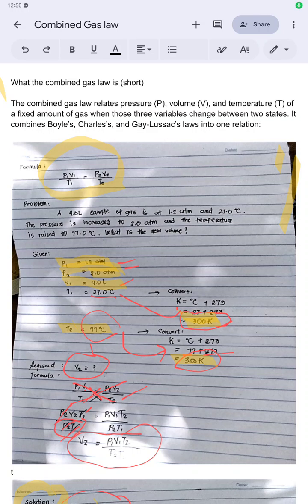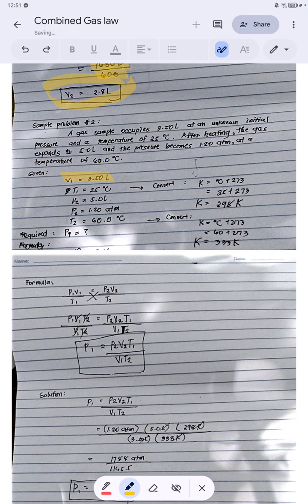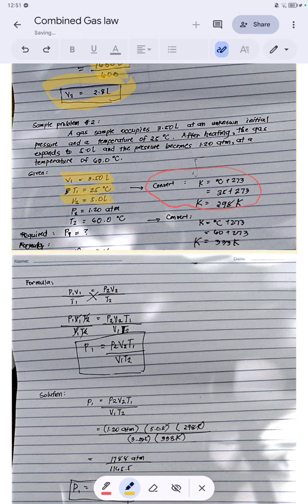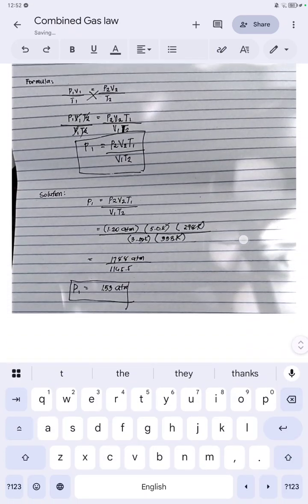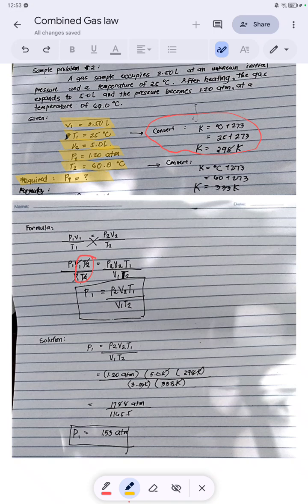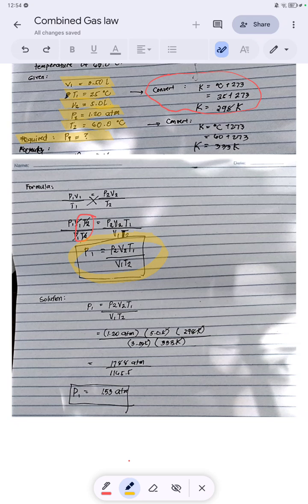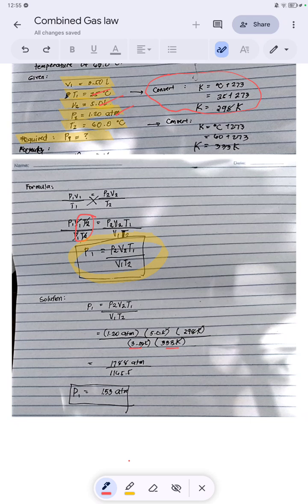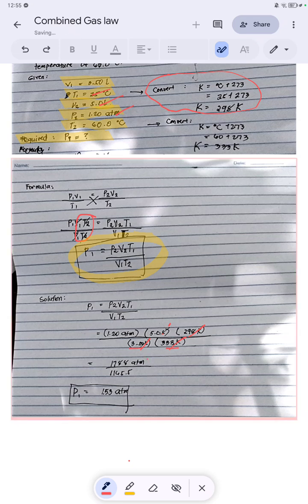COMBINED GAS LAWS PART 2